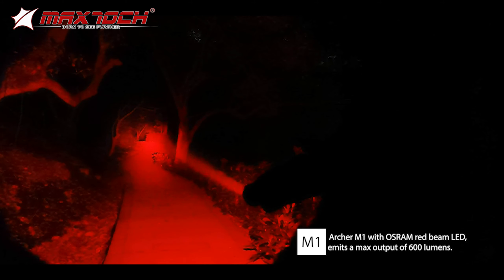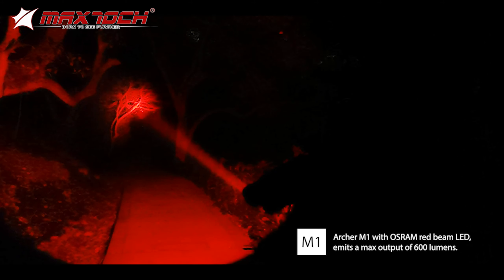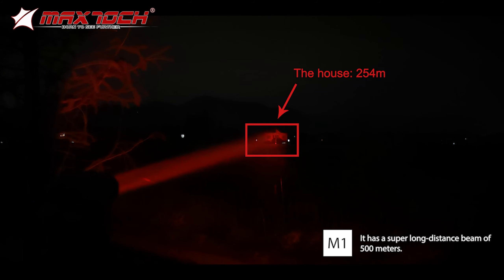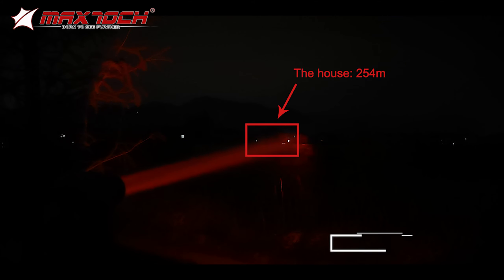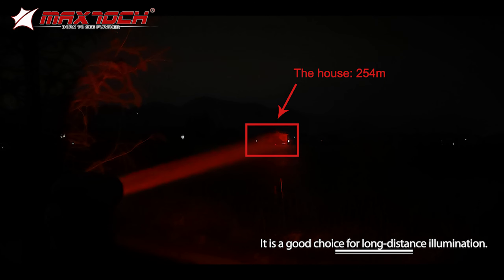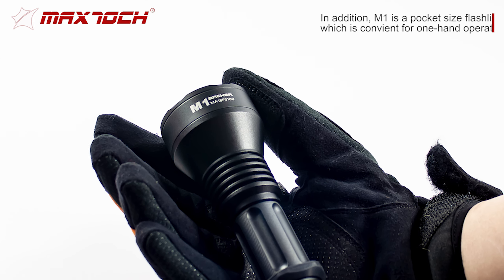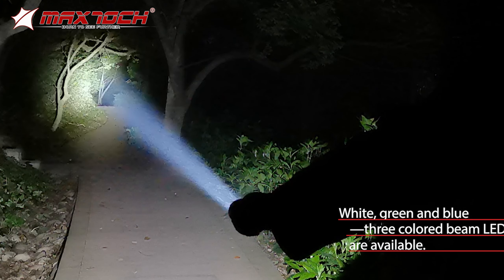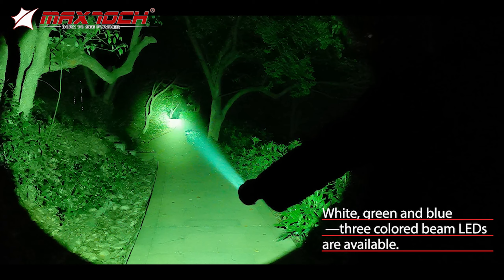MAXTOCH Archer M1| Pocket size, long-range flashlight（red beam)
Archer M1 with OSRAM red beam LED, emits a max output of 600 lumens.